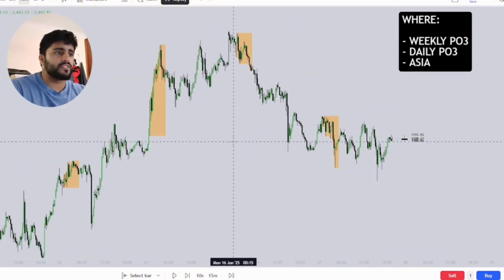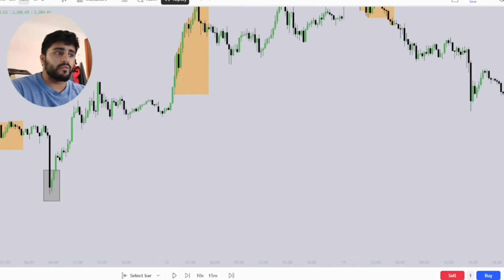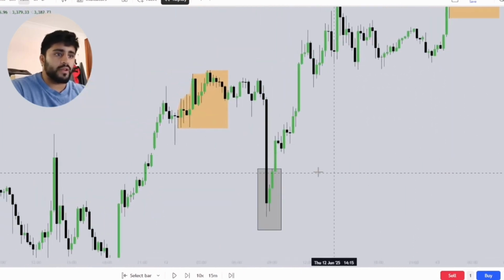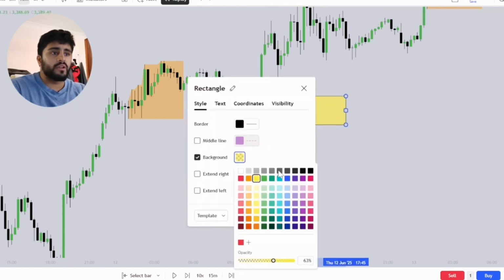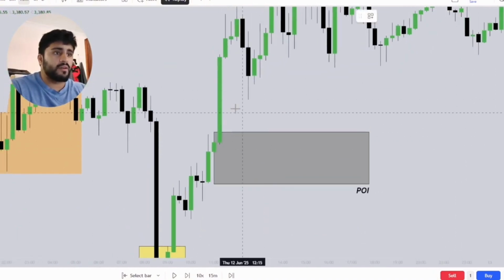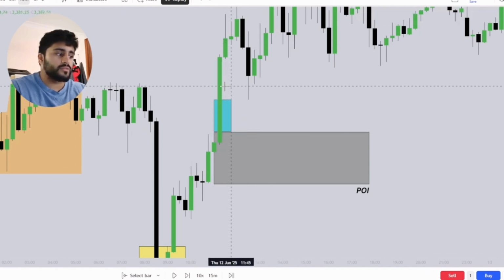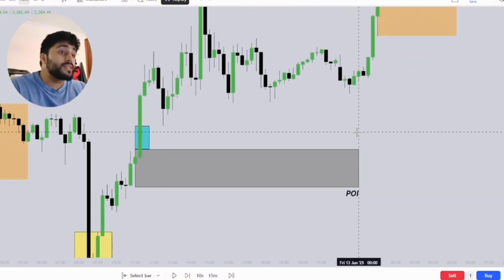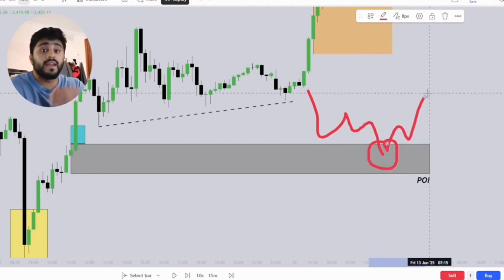Use the Asian session!